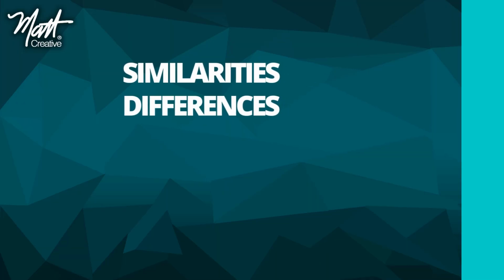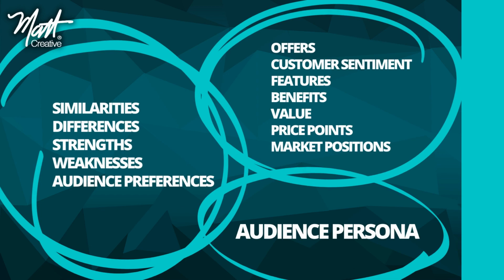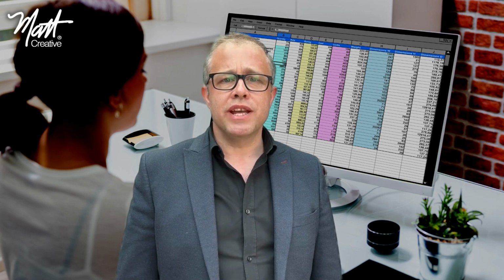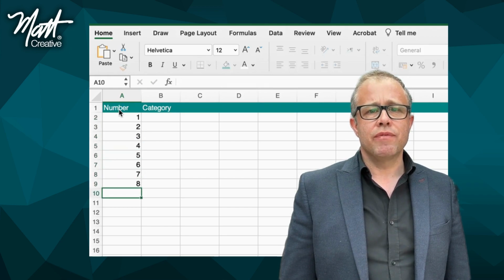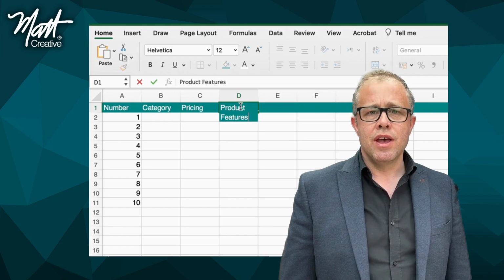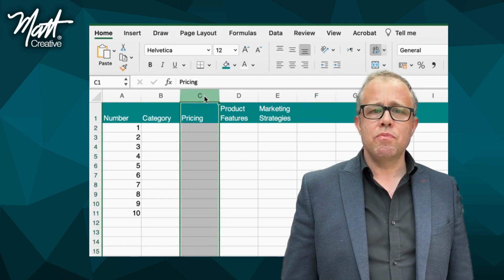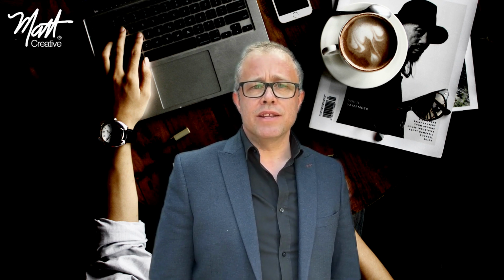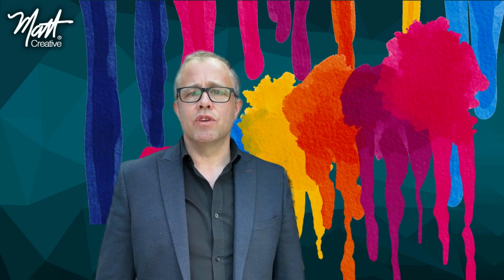Competitor Analysis: The ultimate recipe for a winning brand strategy in 2023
Looking to cook up a winning strategy and stand out from the competition? Look no further than this ultimate recipe for competitor analysis. In this video, I'll guide you through the exact 14-step process that we use at Matt Creative with our clients, to help you understand your competition and develop a strong brand position.

From identifying your primary and tertiary competitors, to analysing their visual brand, messaging, and marketing strategy, we'll provide actionable steps to help you gain a competitive edge. We'll also share our top competitor analysis tools to help you fast-track your research and gain valuable insights.

Whether you're building a brand for yourself or for a client, this video is a must-watch for anyone looking to differentiate themselves in a crowded market. So grab your apron and get ready to cook up a winning brand strategy!

With millions of businesses vying for consumers' attention, competition is fierce in virtually every industry. Whether you operate in a small niche or a broad market, chances are there are plenty of businesses offering similar products or services. That's where competitive analysis comes in.

Smart brands understand the importance of conducting thorough competitive analysis. By putting themselves in their customers' shoes and experiencing the market from their perspective, they can gain valuable insights into the competitive landscape. This allows them to identify gaps in the market, spot emerging trends, and find ways to stand apart from their competitors.

This proven framework was developed by Brand Master, Stephen Houraghan, and has been refined over the years to ensure that we cover all the necessary bases in the most organized and proactive ways possible.

LINKS to TOOLS as promised :-)

Competitor analysis is a critical aspect of building a successful brand, and while it can be a tedious process, there are various tools that can help fast-track the research process.

Here are some of the most useful tools to consider:

PI Datametrics: This tool provides data on trends and audience intent within your industry, allowing you to shape your campaigns and compare against your competitors.

Similarweb: With Similarweb, you can spy on all of your competitors' marketing efforts, including website traffic, referrals, search traffic, social media, keywords, audience, and more.

Brandwatch Audiences: This tool allows you to dig into the people who follow your competitors on social media, including their influencers and the content they share.

Ahrefs: Ahrefs is a sophisticated SEO tool that enables you to analyse how your competitors are doing online with the content they're producing. You can also identify content gaps that you could fill.

SEMRush: Another powerful SEO tool, SEMRush allows you to explore your competitors' keywords, paid search, and rankings, giving you valuable insights into their marketing activities and how they're attracting your shared audience.

While some of these tools are paid, others offer freemium levels or limited data usage that can still be useful. Incorporating these tools into your competitor analysis process can potentially save days of manual work and provide valuable insights to shape your brand strategy.

BONUS TOOL THAT’S NOT IN THE VIDEO.
TubeBuddy! This powerful tool (and one of my personal faves!) can help fast-track your research and give you insights into your competitors' YouTube strategies.

Love it or hate it, conducting a competitive analysis is an essential step in building a successful and distinctive brand. Simply identifying a product or service that resonates with your audience is not enough. You must also know who the major players in the industry are and what they are doing to attract customers.

Whether you are conducting a competitive analysis for your own brand or for a client, having a reliable technique is key. What works for one person may not work for another, so it's important to find a method that suits your needs.

The 14-step recipe outlined in this article is an excellent resource for anyone who wants to conduct a thorough and effective analysis. By following these steps, you can gain valuable insights into your competitors' strategies, strengths, and weaknesses.

So, what are your thoughts? Have you used any of these techniques before, or do you have a favourite approach?

Credit and immense Gratitude for the original 14-Step process to  Brand Master, Stephen Houraghan a constant guide and mentor.